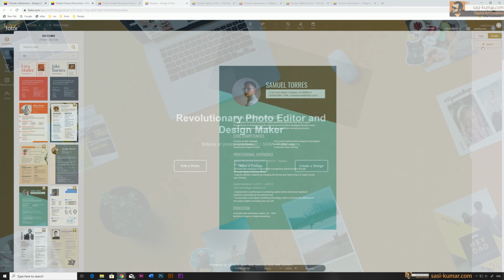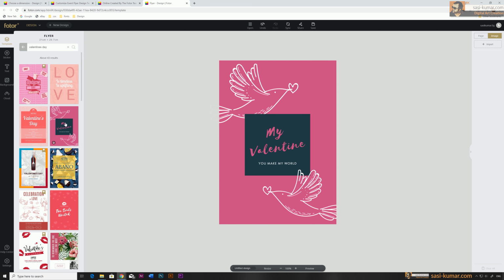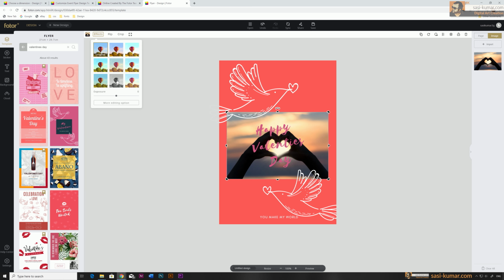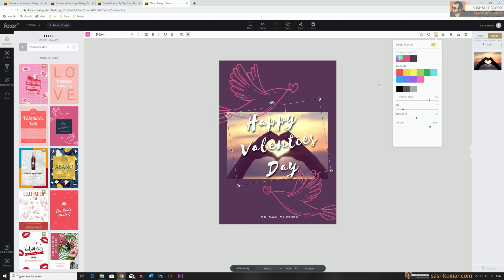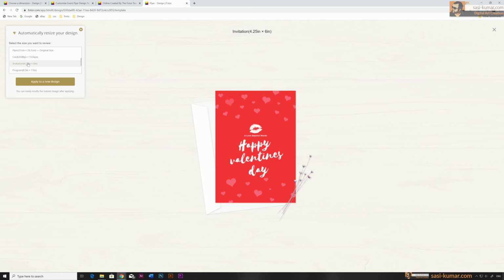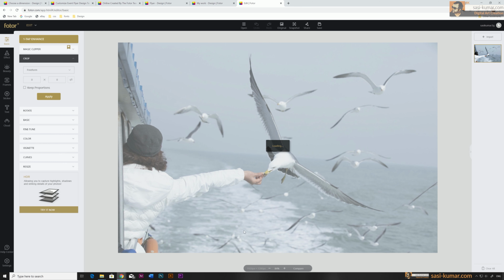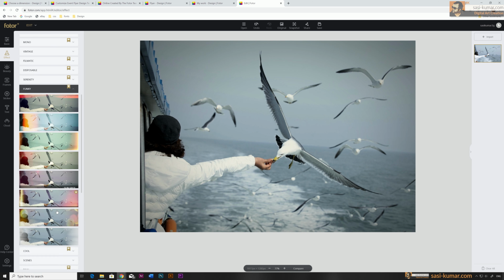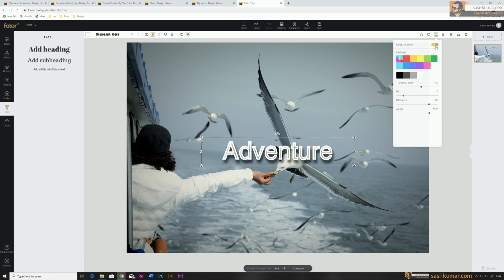Create Professional Graphic Designs on your Own with Fotor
🔥Get 20% with Code SASI20🔥    (Offer Expires on 02/28/2020)

Hi Guys!  In this video I show you guys how you can create stunning graphic designs , edit photos with or without any design knowledge using Fotor.  Fotor is a online graphic design , photo editing & collage making tool. with millions of build in templates & features you can customise and create stunning & very professional designs without any designers help.